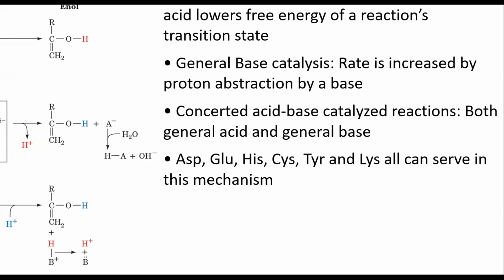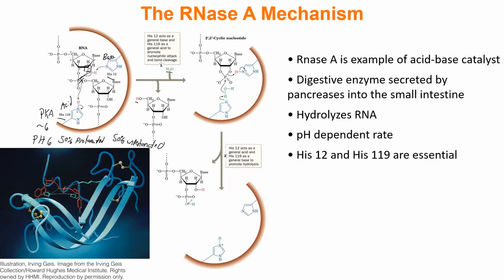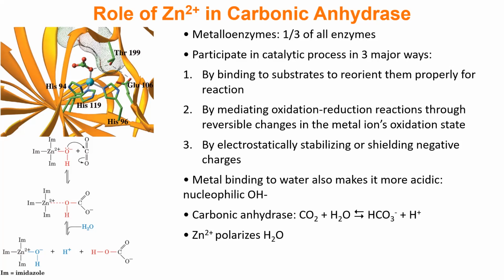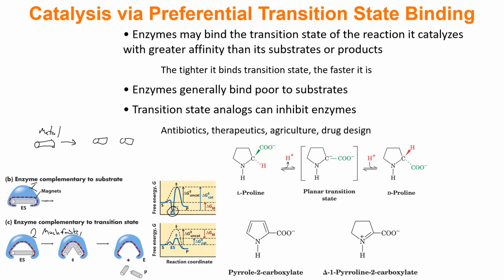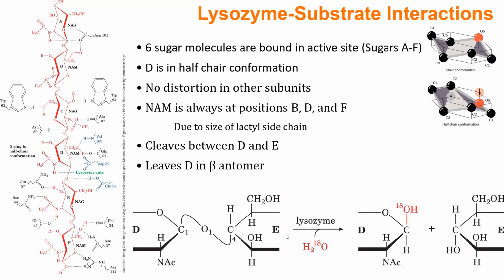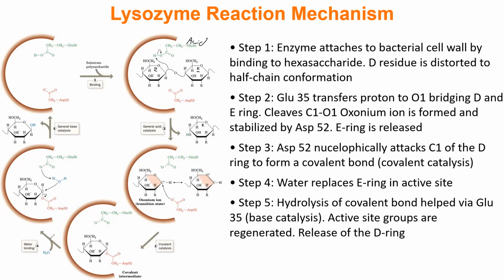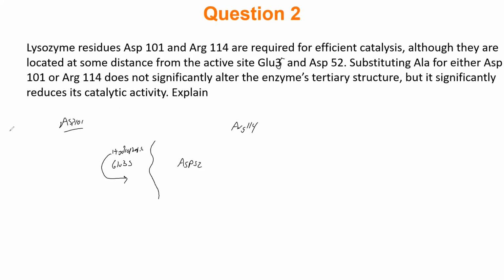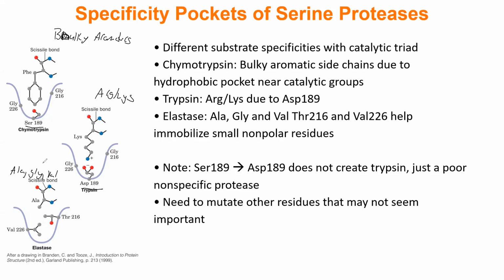Biochemistry 1 8-2 Live Lecture